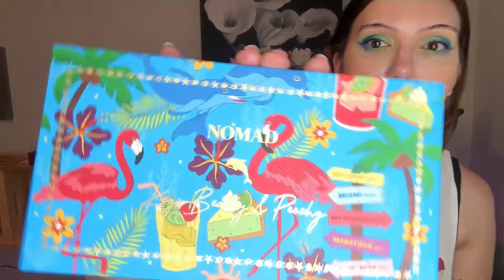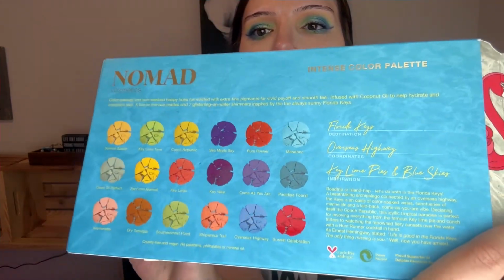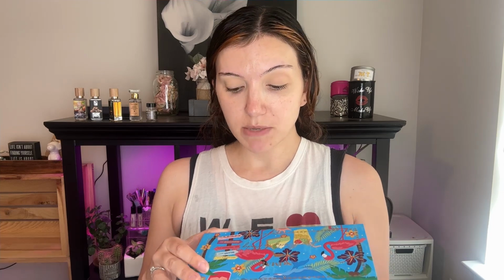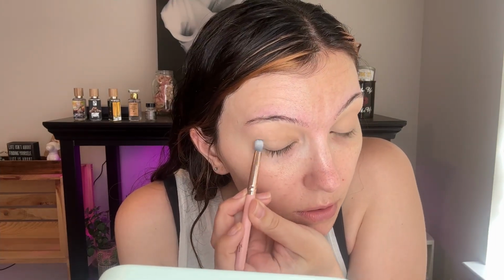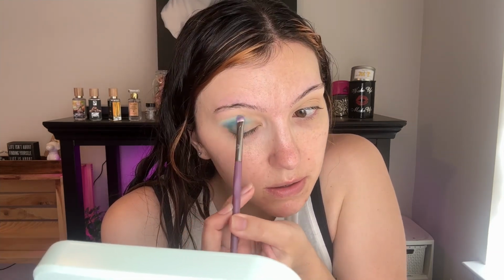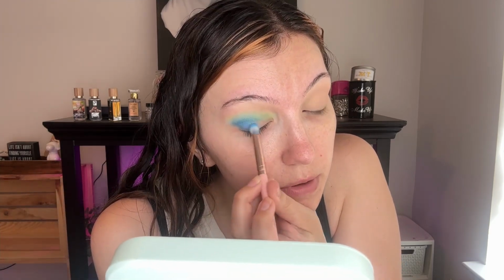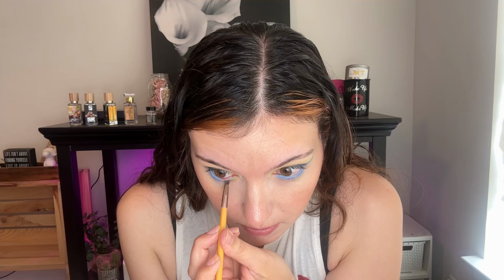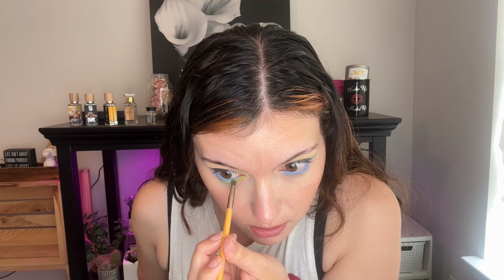NOMAD COSMETICS KEYS BEACHY & PEACHY PALETTE REVIEW, LOOK, & SWATCHES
$49 not limited edition
Available at 12:01 am on June 25

*pr/gifted
I was kindly gifted the new Nomad Cosmetics Keys Beachy & Peachy Eyeshadow Palette. This palette is so much fun especially for summer!